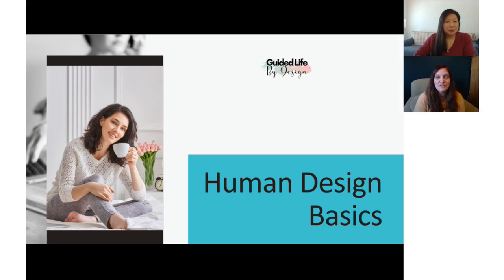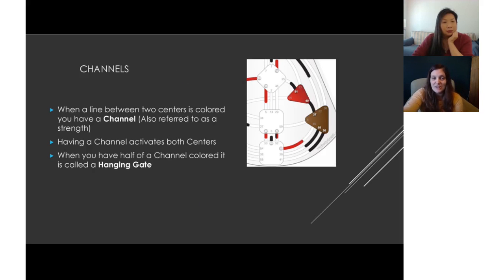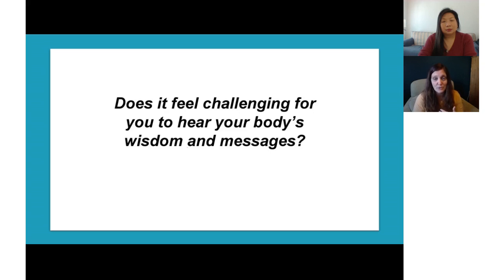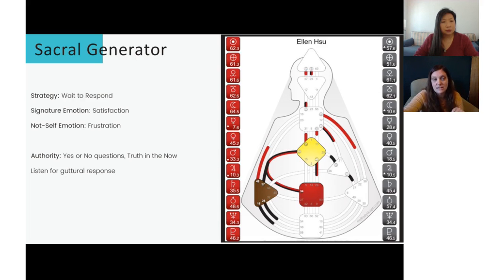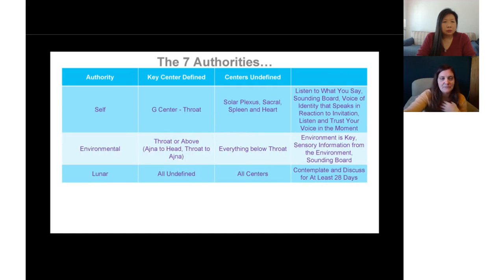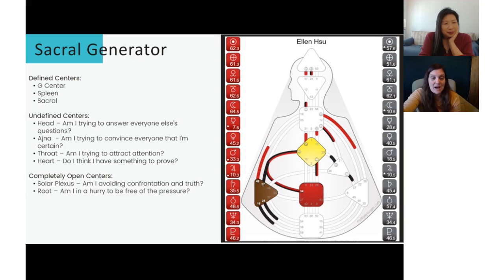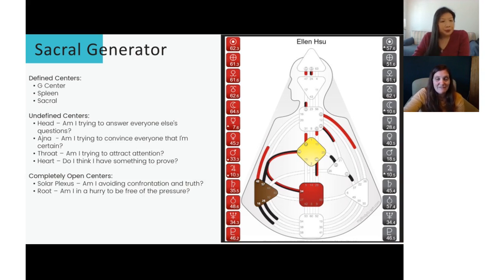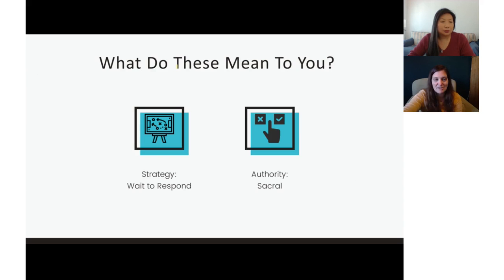Human Design Basics with Ellen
Learn the Basics of Human Design as we walk through Ellen's Human Design chart.  Ellen is a Sacral Generator with some a really unique chart!

Human Design is all about learning how you are designed so that you can release the conditioning that has made you feel like you need to try to be someone other than who you are.  And it will help you to trust yourself and the decisions that you make as you discover your unique path to living a satisfying, successful, fulfilling, purposeful life.